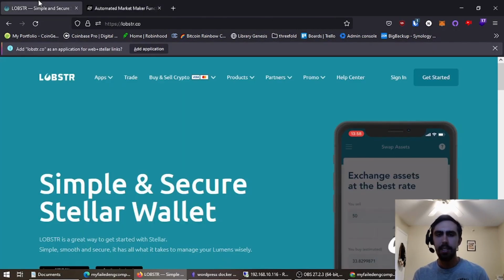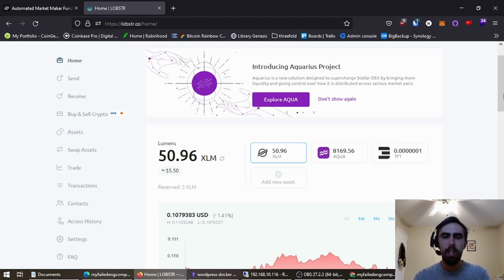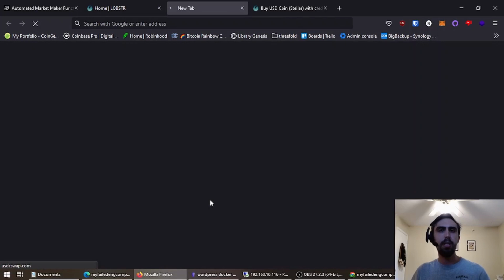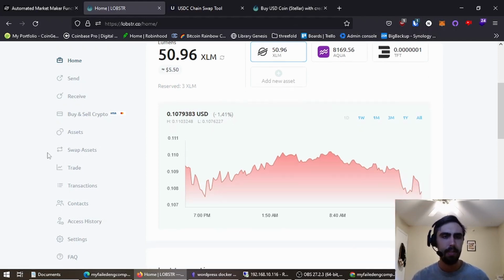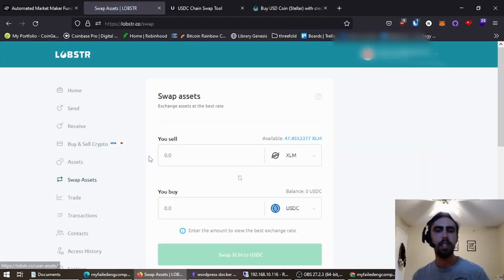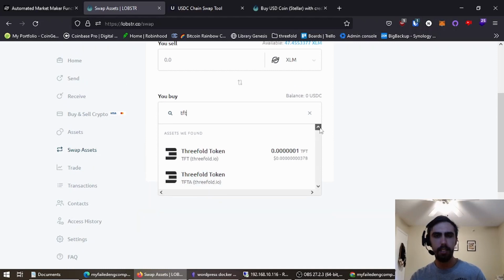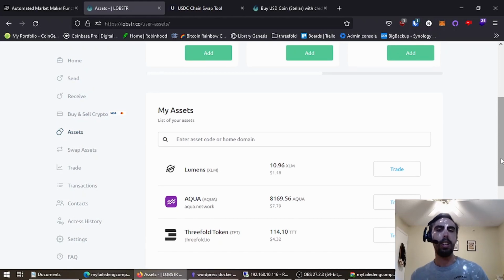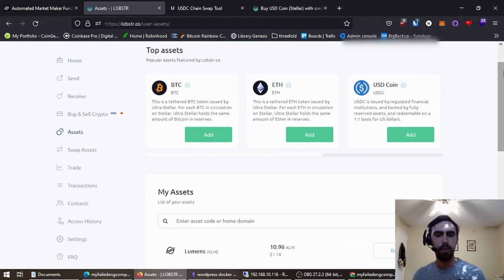Easily Buying TFT on Lobstr using Stellar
This is the way to go to buy TFT, no messing around with the BSC.